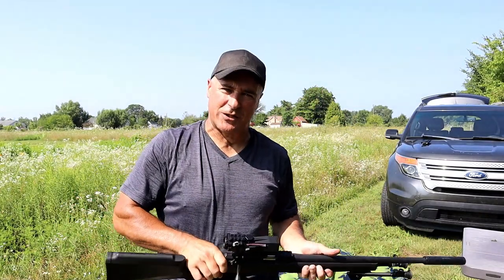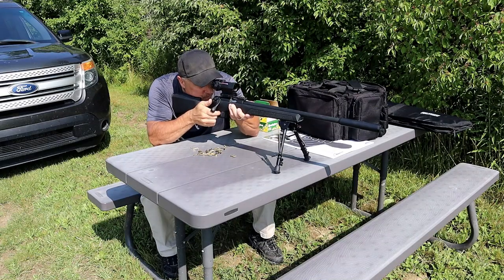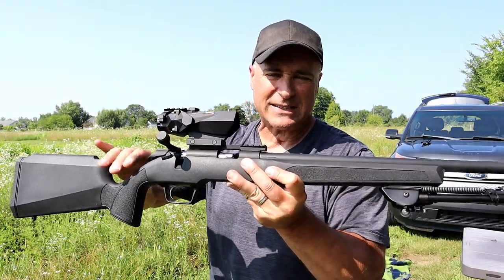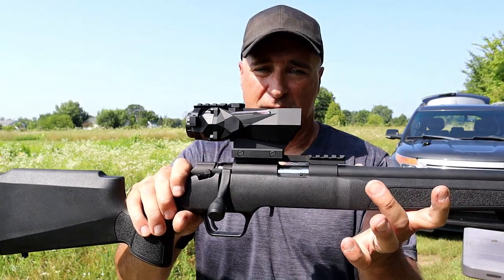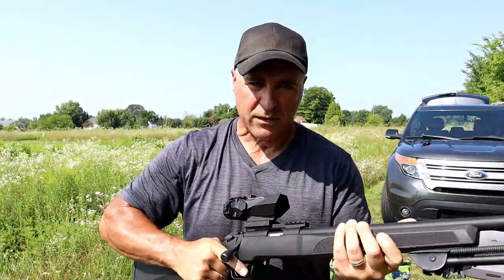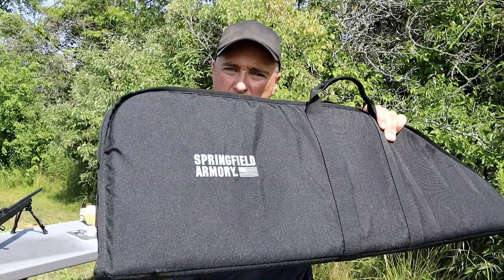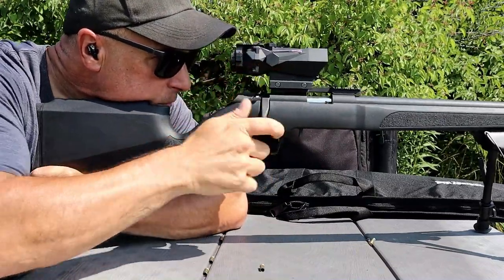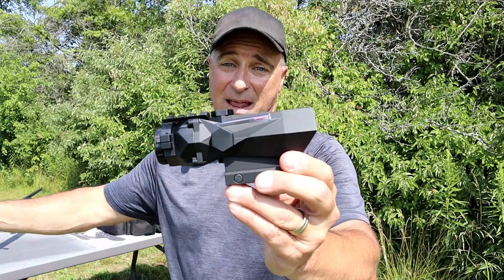NEW Springfield 2020 Rimfire .22LR Rifle - TheFirearmGuy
NEW Springfield 2020 Rimfire .22 LR. This rifle is very accurate and priced to sell.